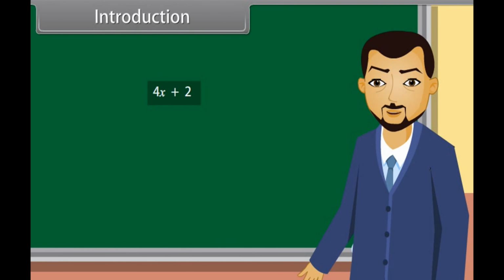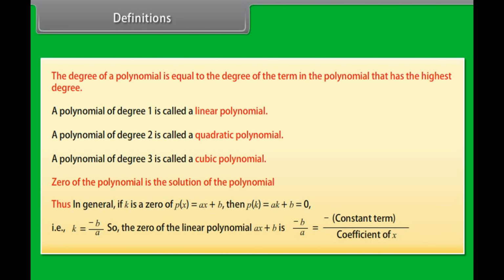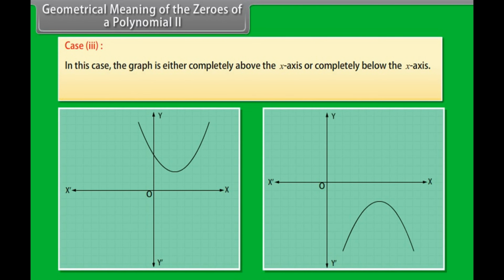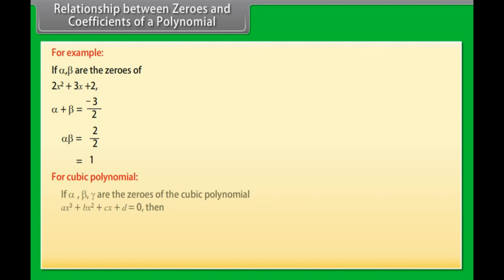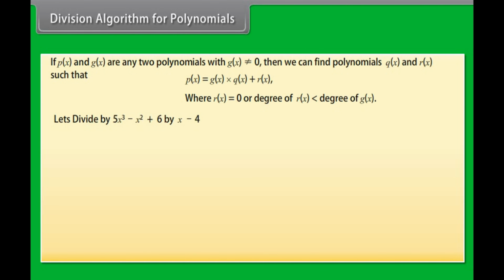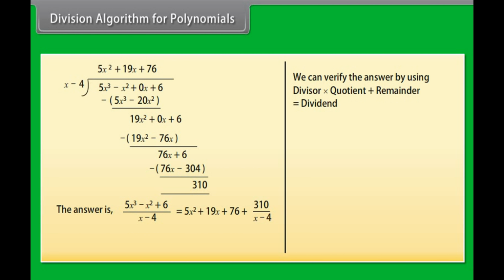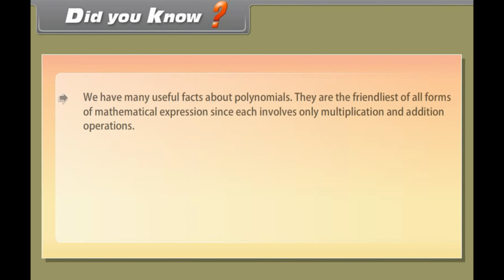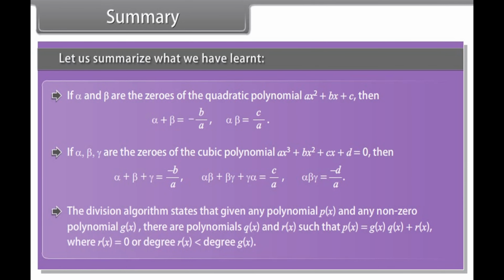C10-Maths- 02 Polynomials